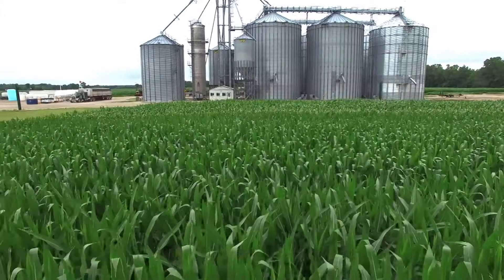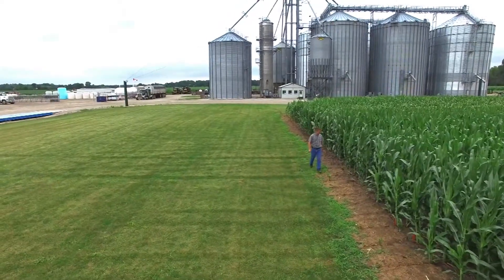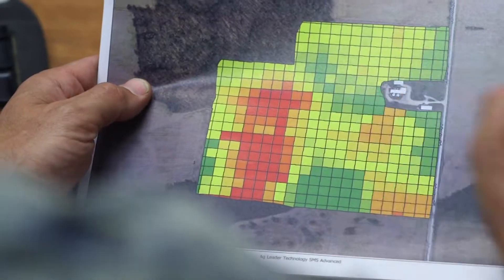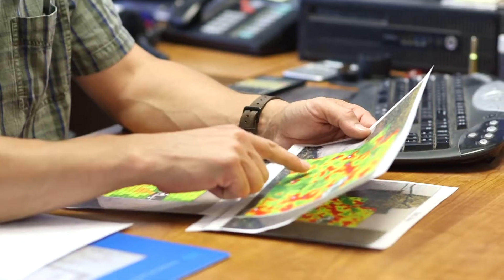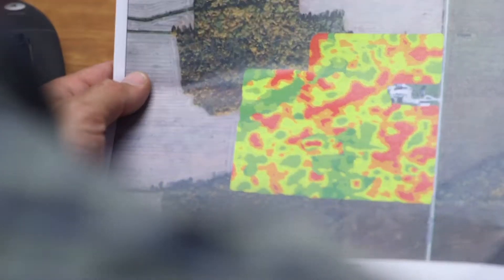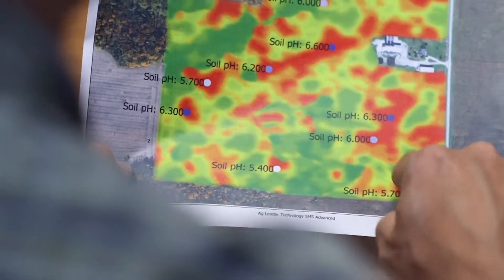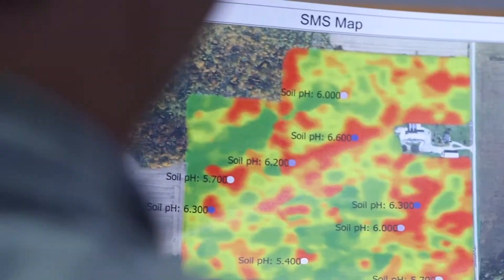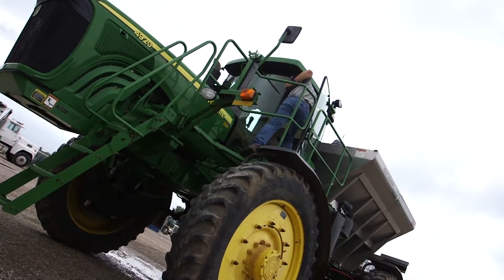SoilOptix Testimonial 2- Chuck Baresich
Bothwell grower Chuck Baresich discusses the value that high resolution topsoil mapping has added to his farm practices, and tells us about the moment he realized that SoilOptix was the "real deal".